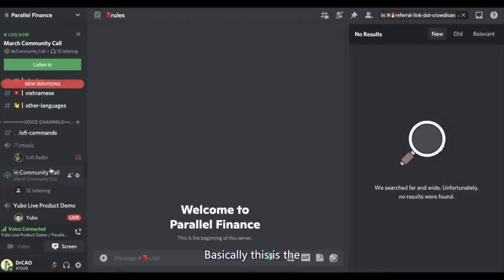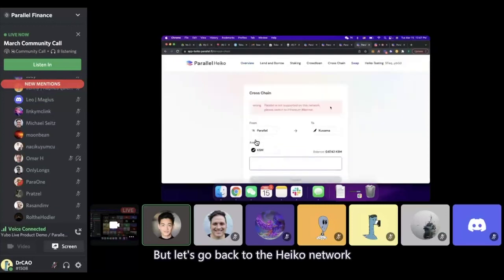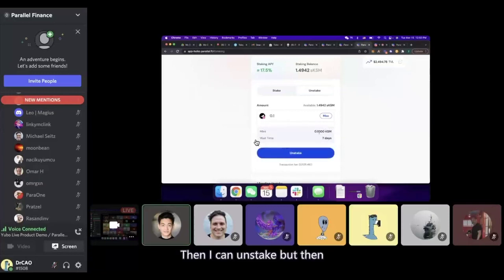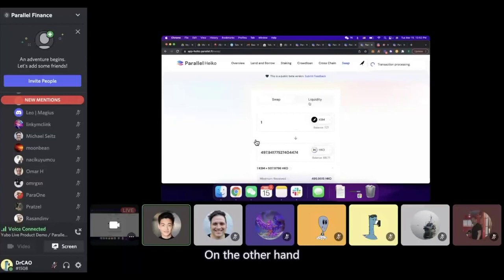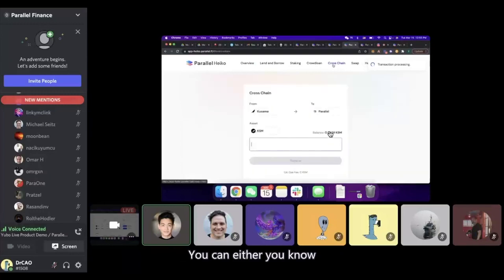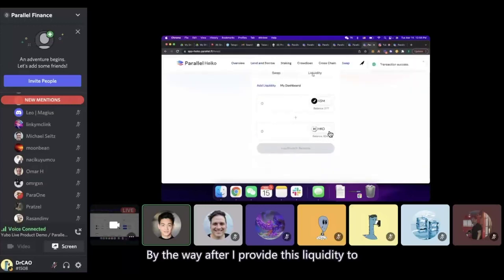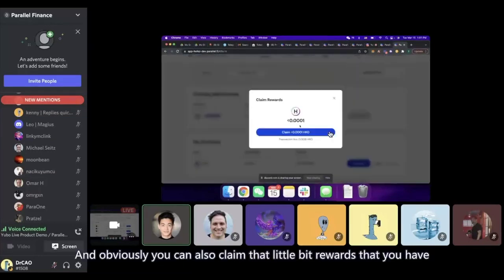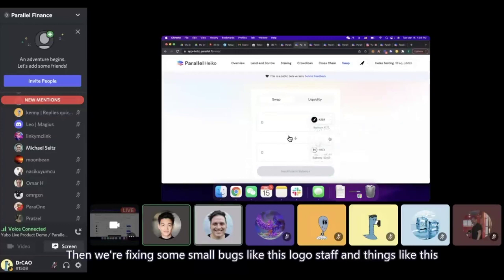Live Heiko Product Demo with Parallel Finance Founder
Yubo Ruan, founder of Parallel Finance does a live demo of Parallel's Heiko product suite at Parallel's March 2022 Community Call via Discord.